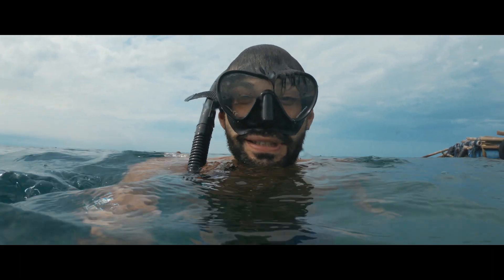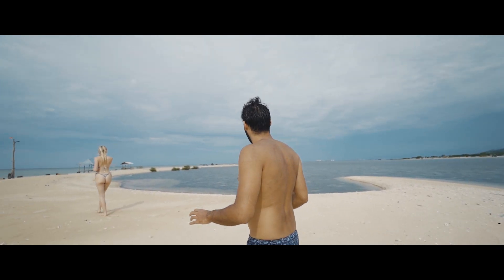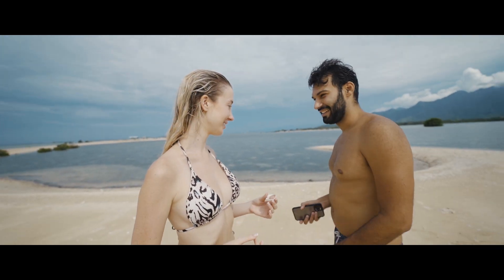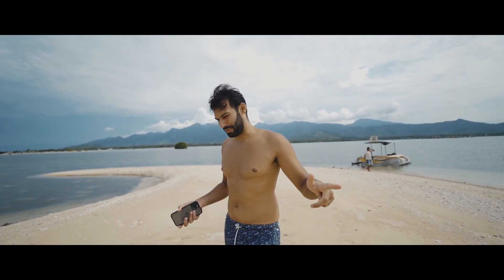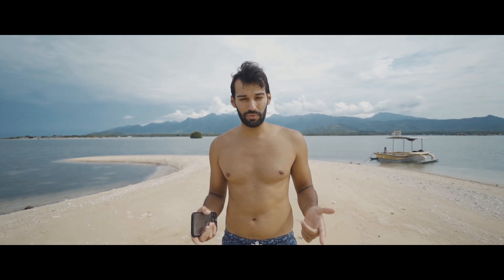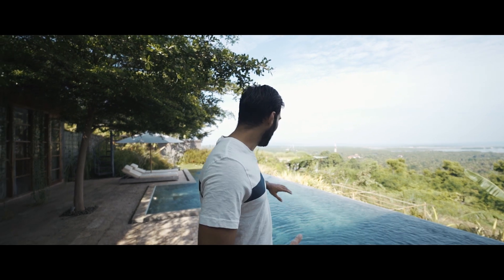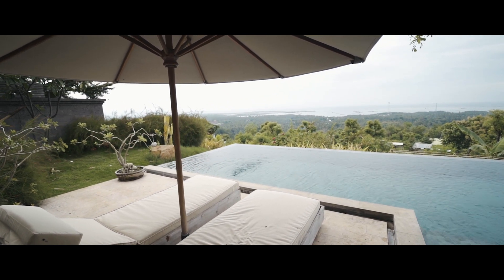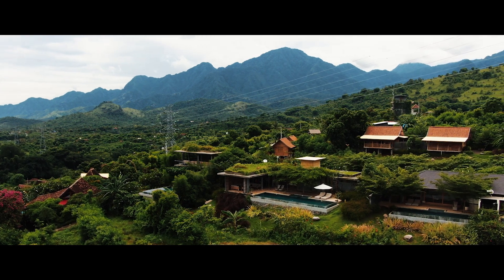This is Why YOU SHOULD VISIT North Bali - We Chased Dolphins!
This is why you should visit North Bali. Because you can find the best snorkeling experience at Metamorfosa. Stay in a beautiful retreat such as Sumberkima Hill and you could even chase dolphins in Lovina.
Yes we chased dolphins! (Wild!)

Is that not enough for you to book a trip there?

( E-visa - Booking - Itinerary - Advisor )